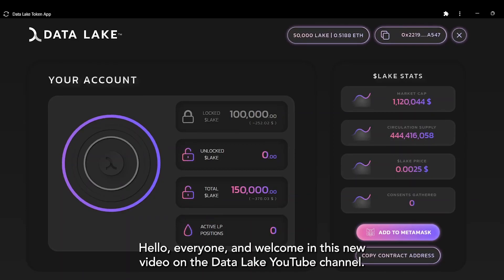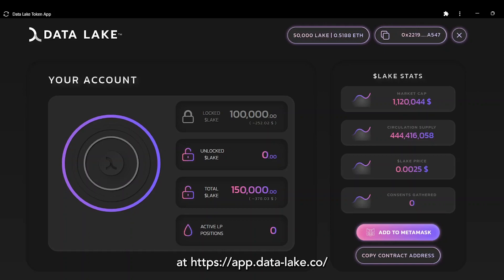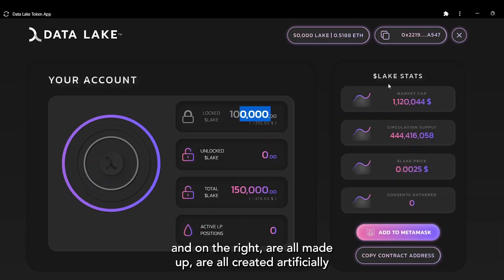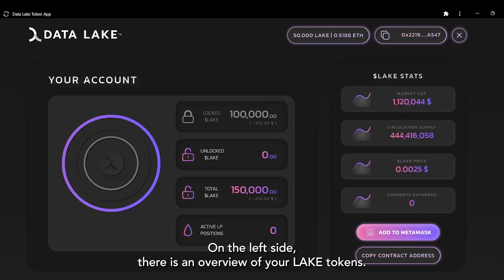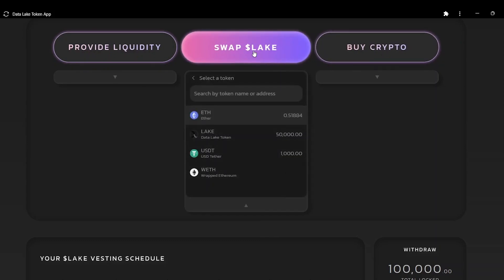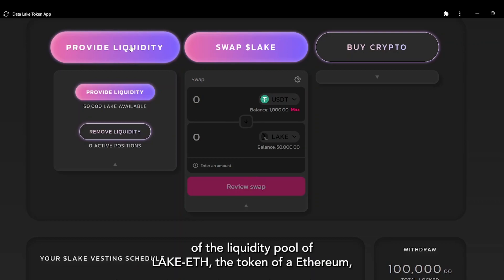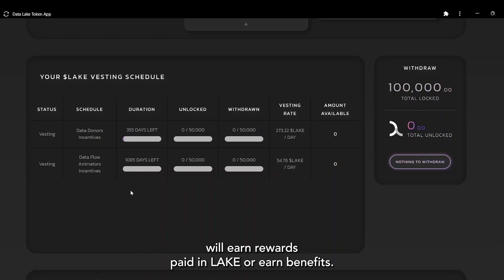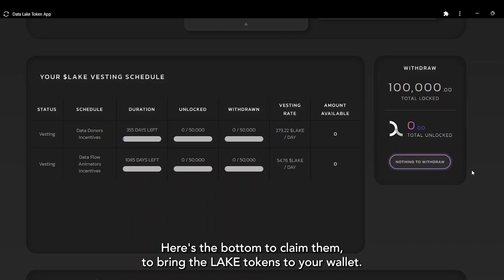Data Lake Tokenomics Panel Dapp Tutorial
Here's the tutorial for the Data Lake Tokenomics Panel Dapp.